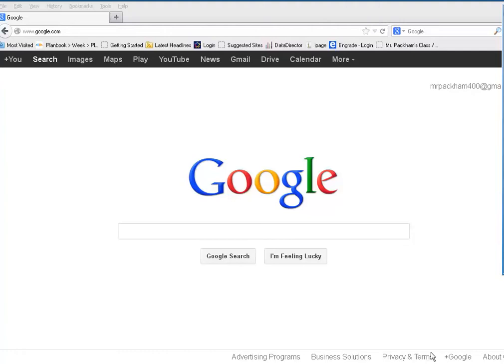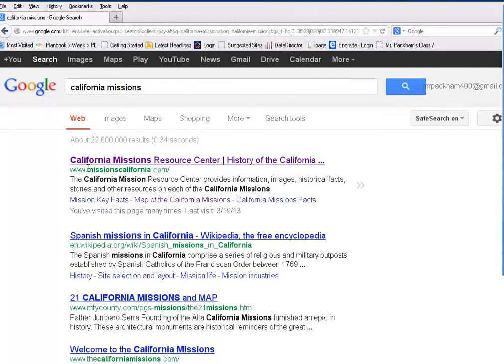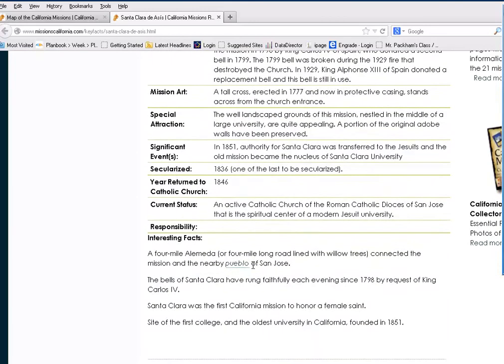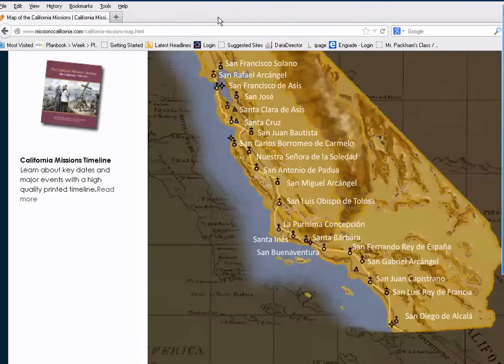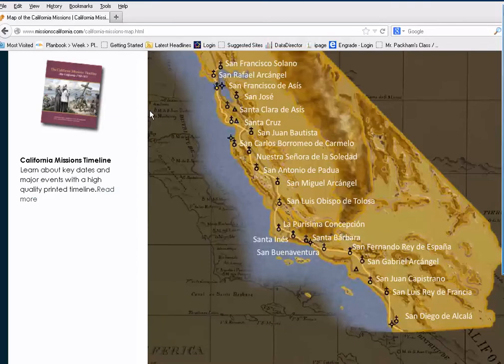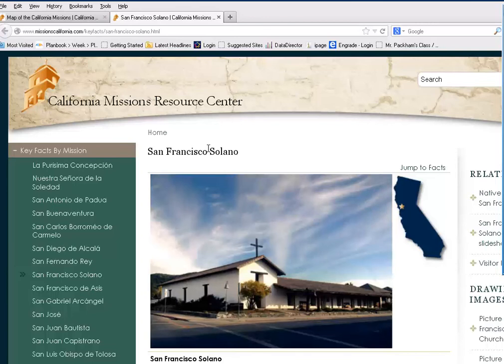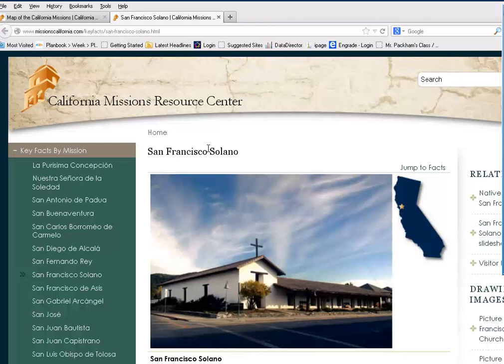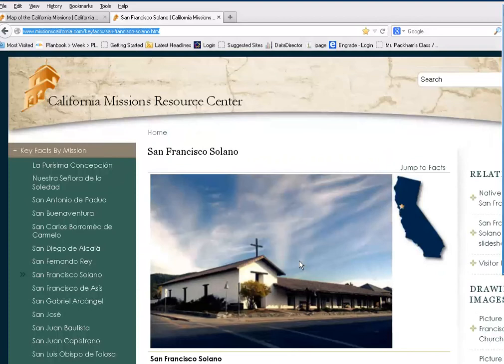How to write your california mission report video 1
Learn how to research your mission report